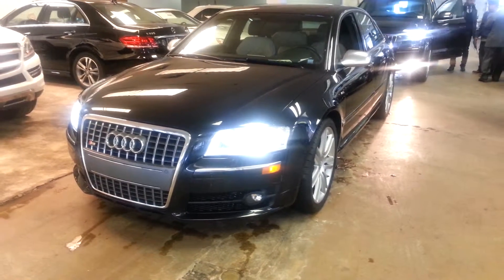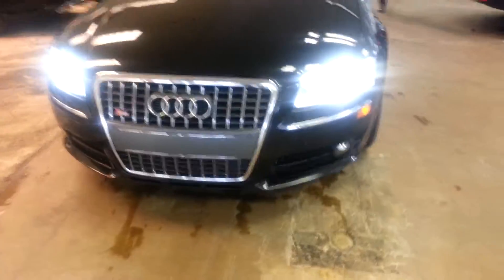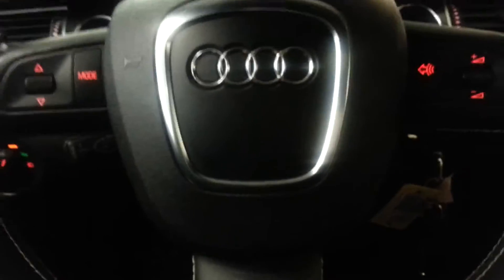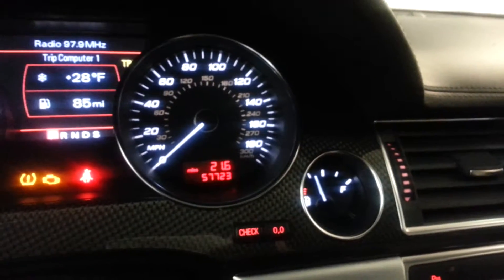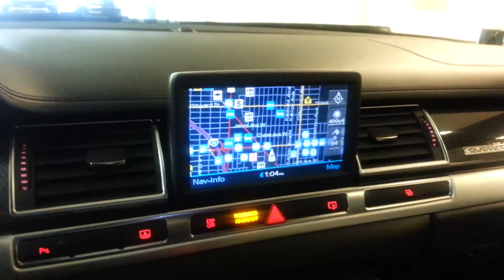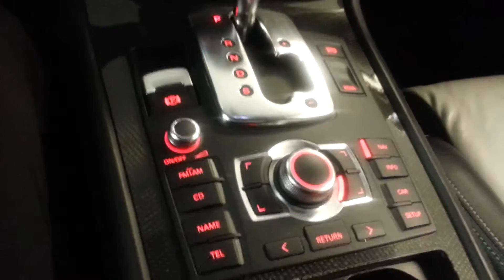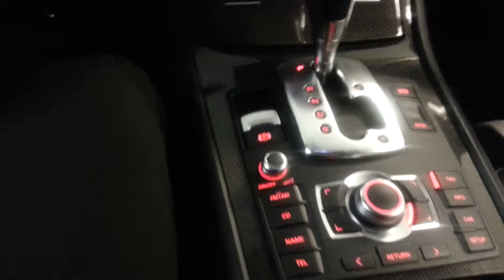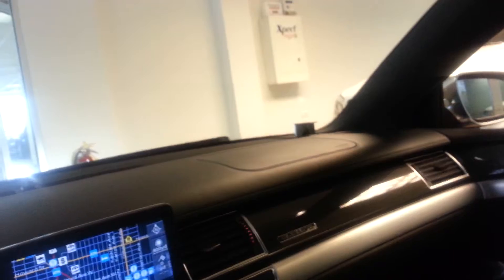2007 Audi S8 Loeber Motors Chicago Walkaround